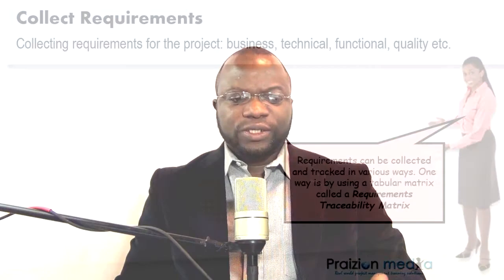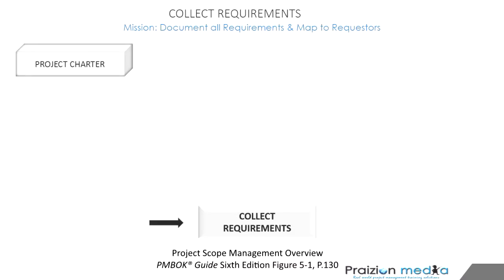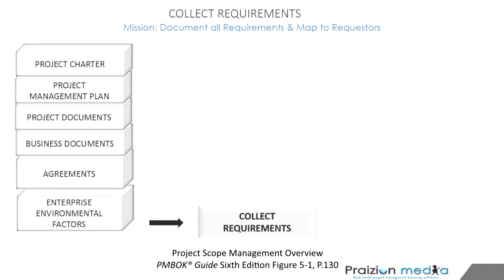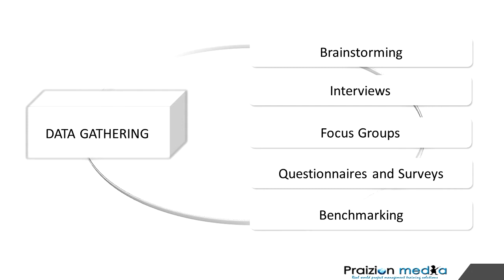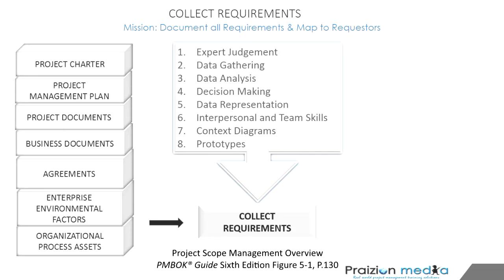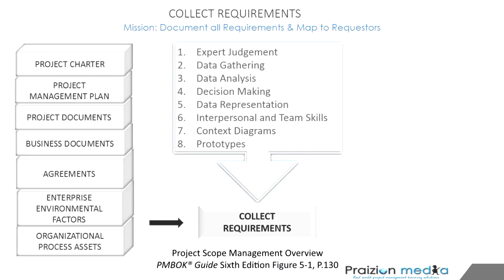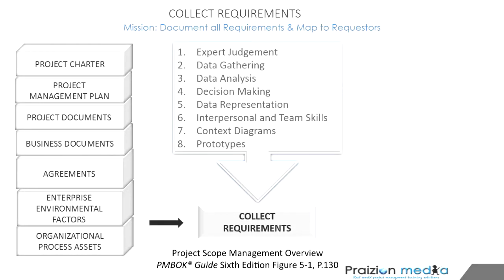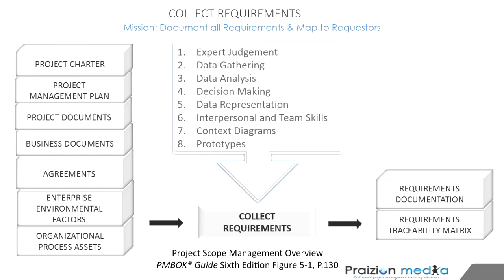PMP Exam Training Course (Collect Requirements)